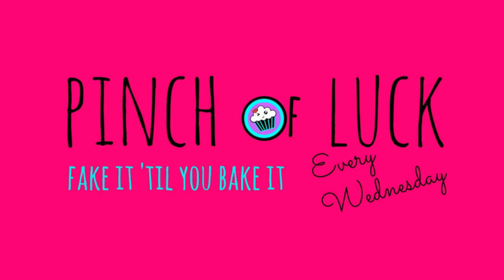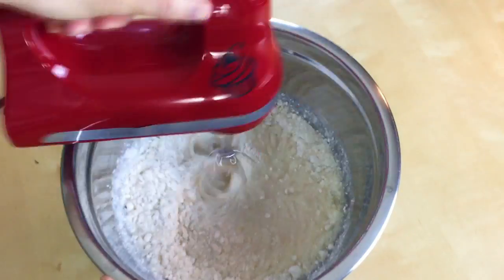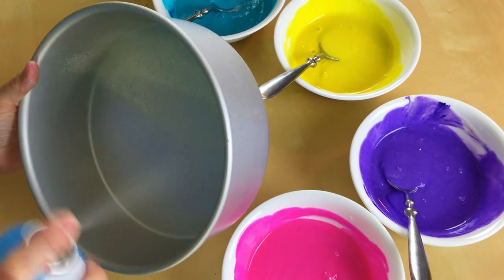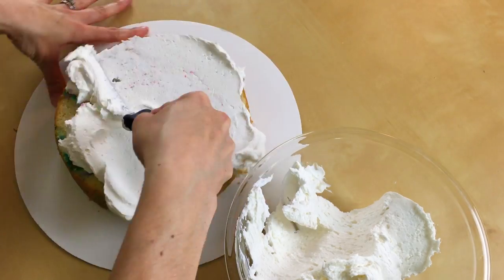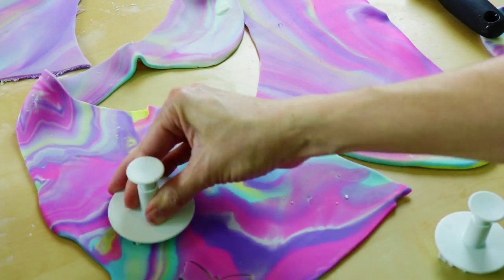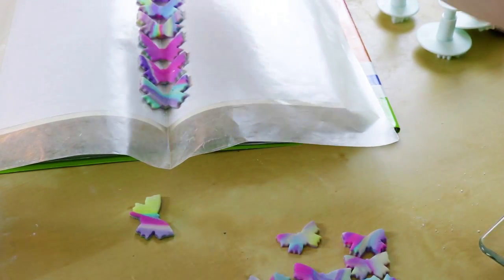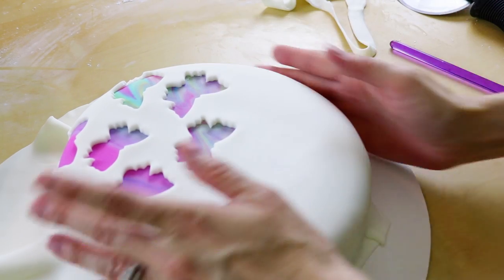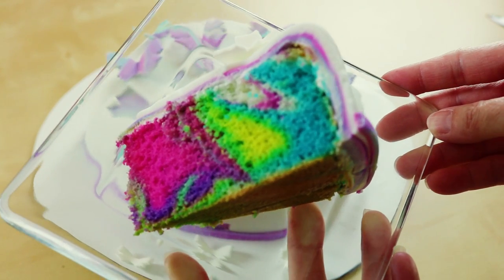3D Marble Butterfly Cake | Pinch of Luck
Today I made this 3-D Marble Butterfly Cake! We are so excited that spring is here! I am not a professional, by far, but I enjoy spreading the joy with yummy treats!  Tell me what you would like to see!

You will need:
Tools:
Mixing bowl
Measuring cups
8" cake round
Baking strip
Cake spinner
Cake board
Cake knife
Icing knife
Fondant roller
Decorators brush
Butterfly cutouts
Pizza cutter
Fondant smoother
Wax paper
Decorators bags
Books

Ingredients:
White cake of your choice
White icing of your choice
White Fondant
Coloring: Sky Blue, Lemon Yellow, Violet, Deep Pink
Powdered sugar

IF YOU READ THIS DESCRIPTION COMMENT "SPRING IS IN THE AIR!"